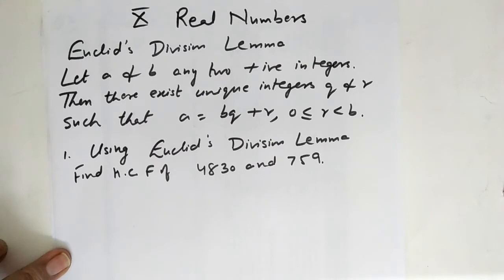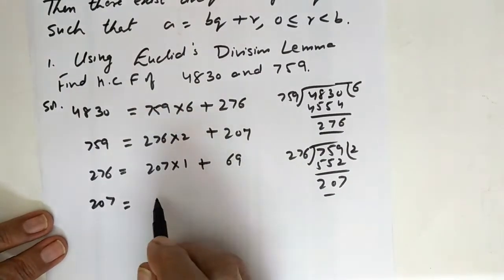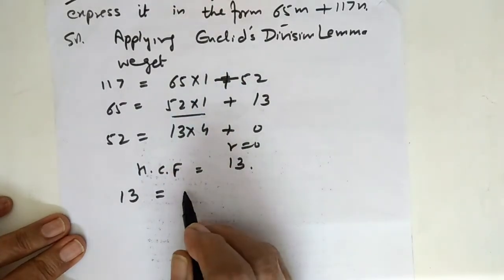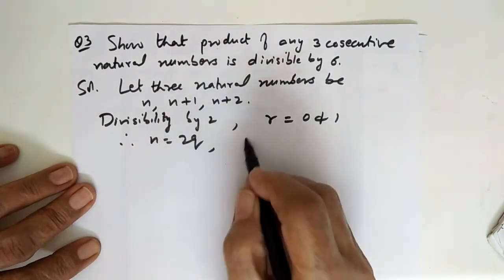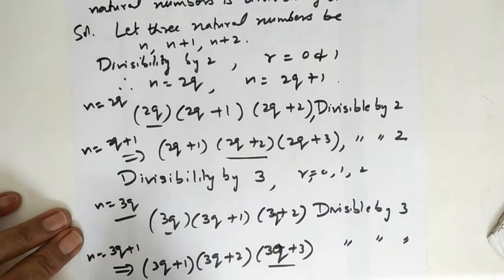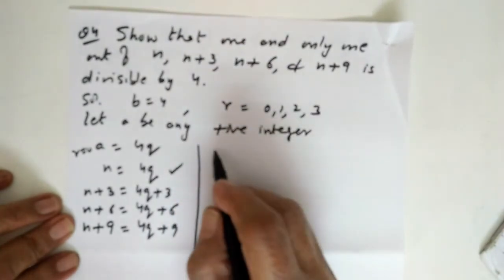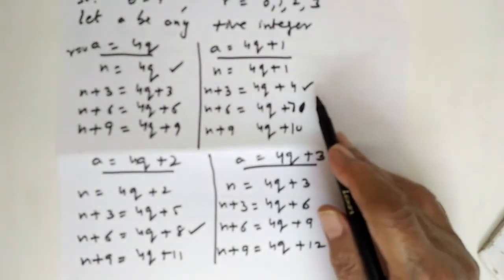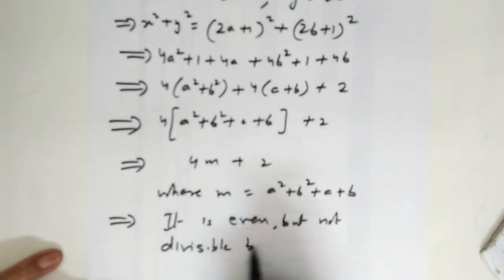10th class Real Numbers (Video 2)Euclid's Division Lemma.